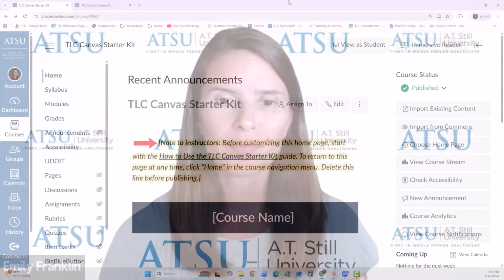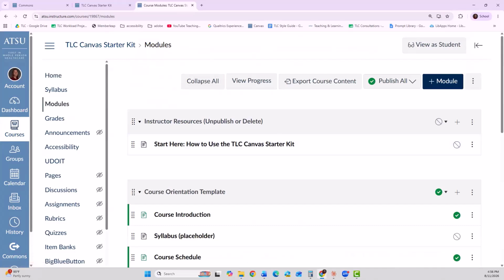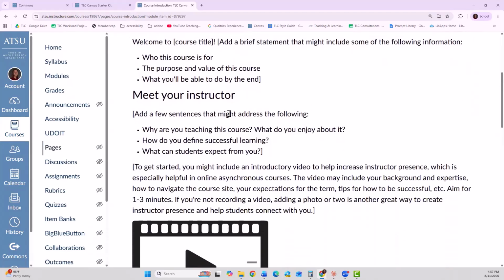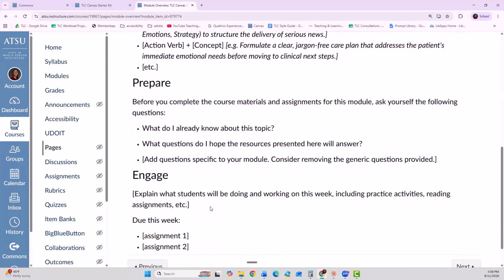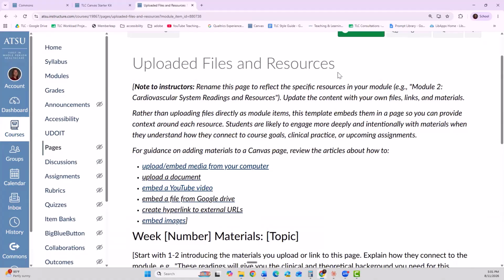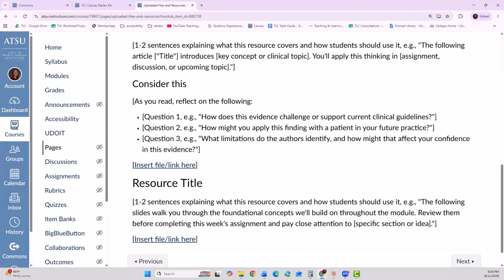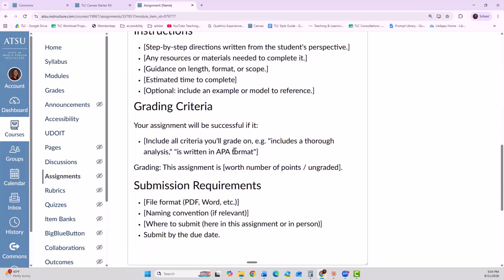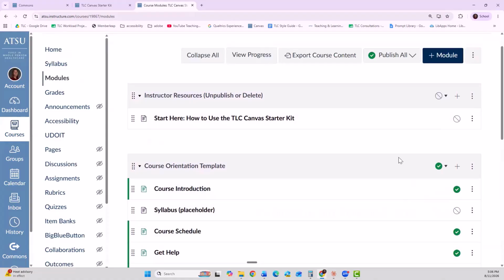TLC Tech Time August 2026: TLC Canvas Starter Kit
Welcome to TLC Tech Time! In this session, learn how to access, use, and customize the TLC Canvas Starter Kit for your own course.

This session focuses on the purpose of each template in the starter kit and how to adapt the templates to fit your course.

This session covers:
-Navigating the TLC Canvas Starter Kit and using the Instructor Resource page to guide your setup
-The instructional design reasoning behind the different templates and when you might use them
-How the assignment, discussion, and quiz templates use purpose, task, and criteria to give students clearer expectations
-How to customize, adapt, or remove template content to fit your course

We invite you to watch this month’s Canvas in Five for a quick overview of the TLC Canvas Starter Kit and how to access it in Canvas Commons

Watching this session counts as 0.5 credit toward Level 2 (Technology) of the Level Up! Certificate Program.

-Email the TLC team to explore further.